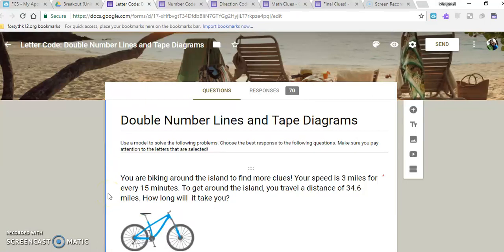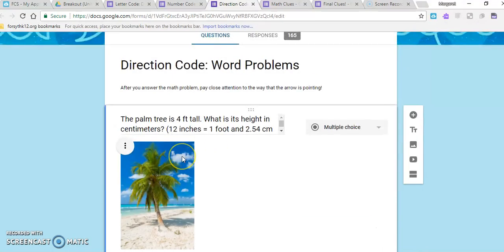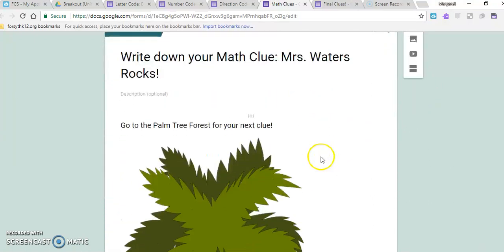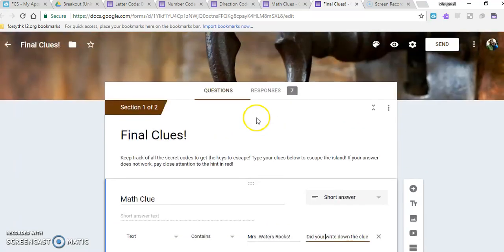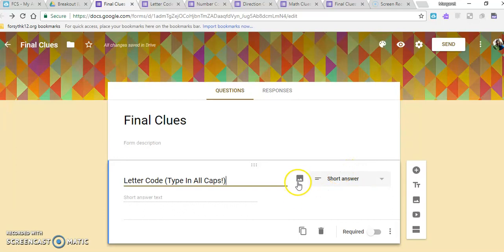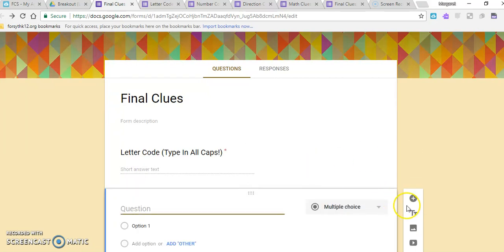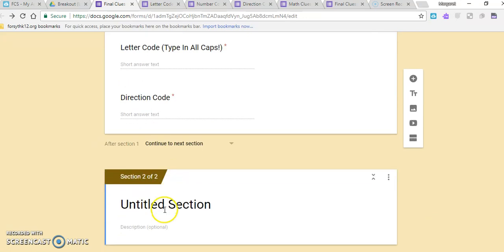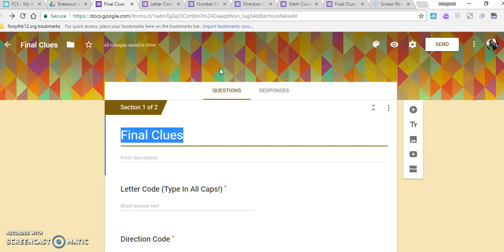Breakout Google Forms